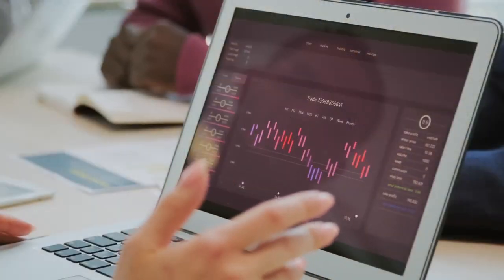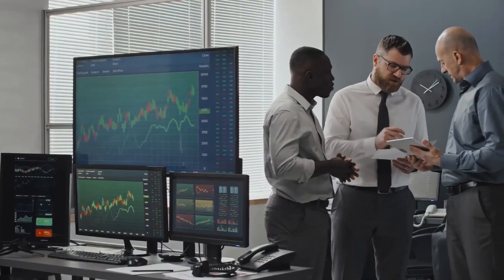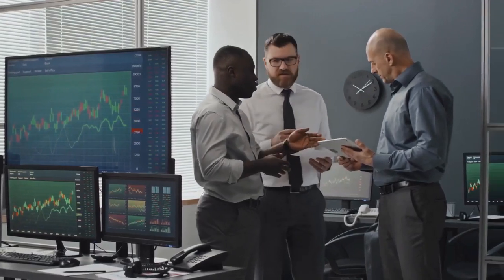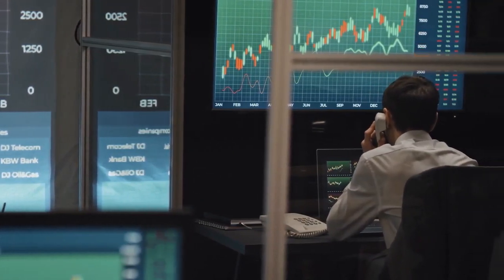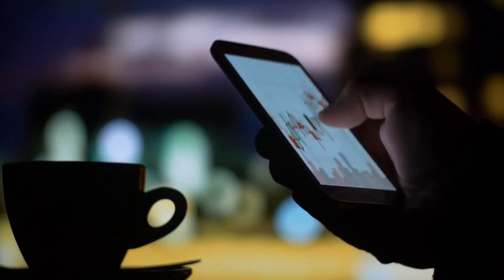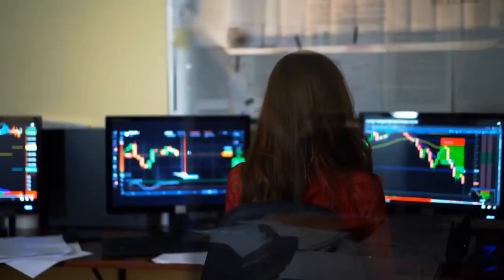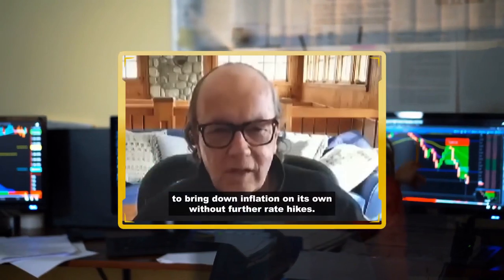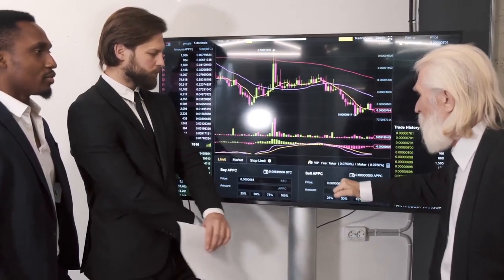Nobody Will Believe This About FEDs & Banks | Jim Rickards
FEDs & Banks Are Exposed | Jim Rickards

Welcome to Intelligent Investors a community exclusively dedicated to finance enthusiasts keen on mastering the nuances of investment. Our team at Intelligent Investors  is always on the lookout for promising investment opportunities in precious metals, such as Silver and Gold, as well as cryptocurrencies and other financial instruments.

Our platform offers silver and gold forecasting, as well as instructional videos on how to invest in gold and silver. We curate our content from some of the leading experts in the industry to provide our subscribers with top-notch information.

Our objective is to identify innovative investment avenues and proven strategies for long-term or short-term investments, and help our subscribers make informed decisions.

We would also like to clarify that Intelligent Investors is a web channel that intends to impart knowledge through video essays and analytical compilations. We aim to encourage informed discussions, criticism, and reviews of business topics. The programs use short extracts of cinematograph films, sound recordings, and photographic works, which are minimal in nature and do not interfere with the commercial exploitation of the complete work by the owners of the copyright.